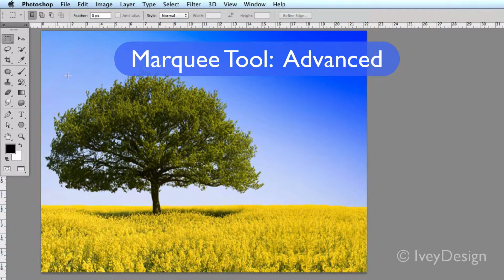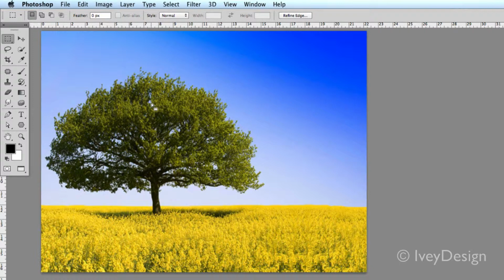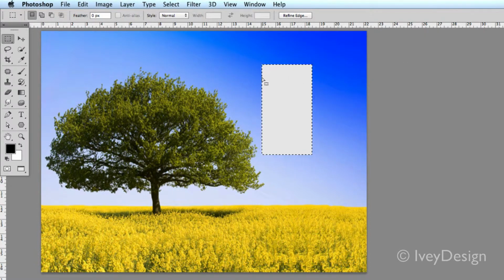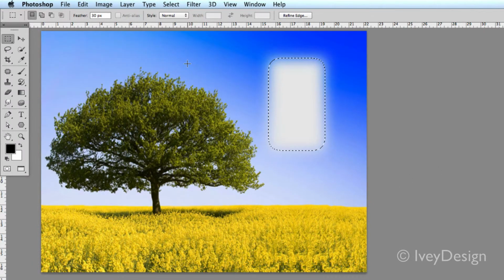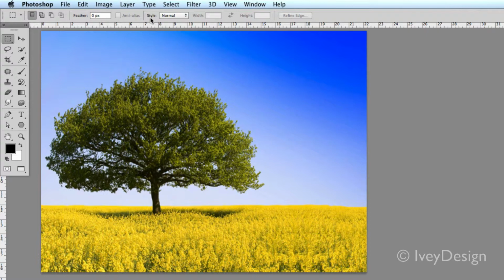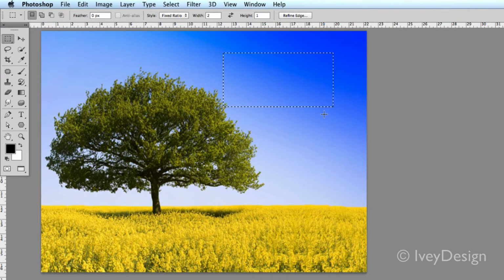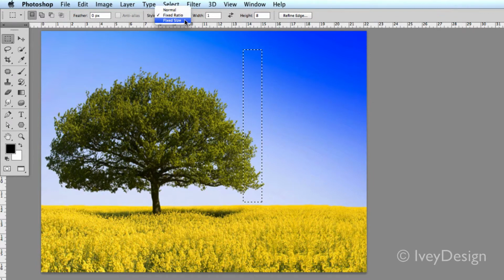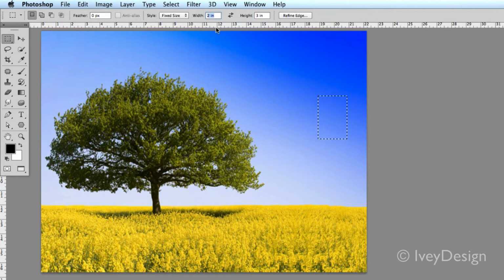Photoshop Tutorial: Marquee Tool, Advanced